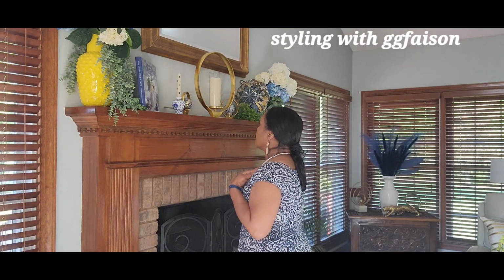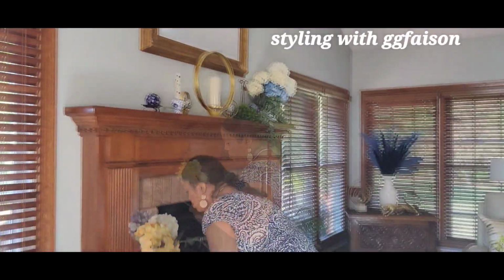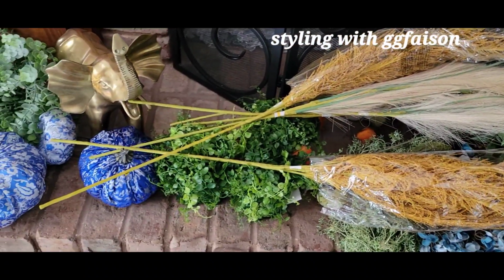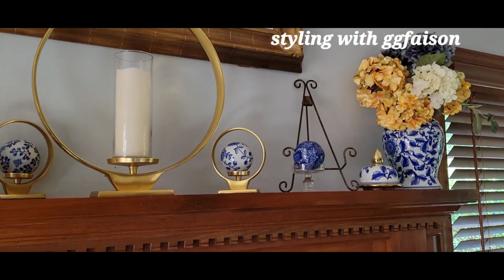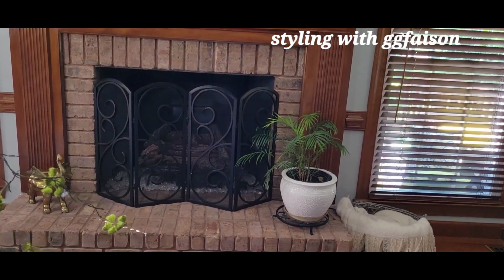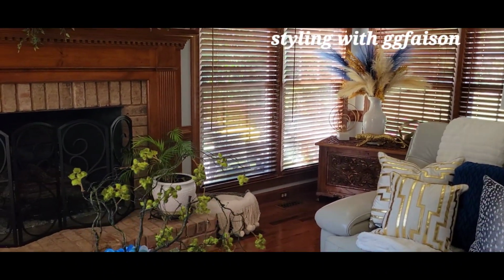FALL 2022 DECORATE AND CLEAN WITH ME | MANTEL STYLING | Chinoiserie Chic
Hello family let's do a little cleaning and a little decorating. It's Fall 2022 and today, I will be sharing how I styled my mantel. I have created a Chinoiserie Chic pumpkin patch with a few fall colors.